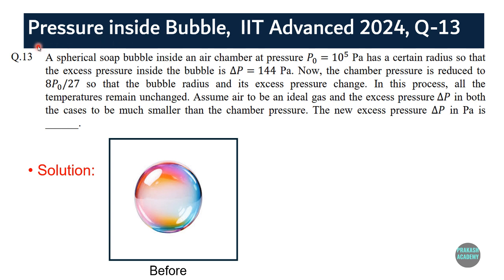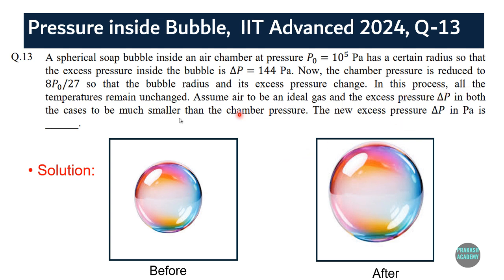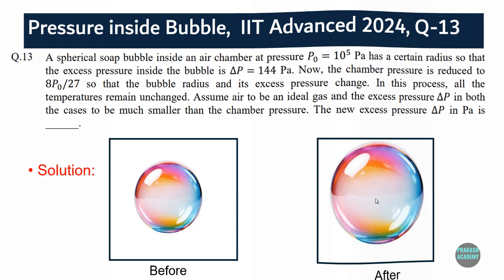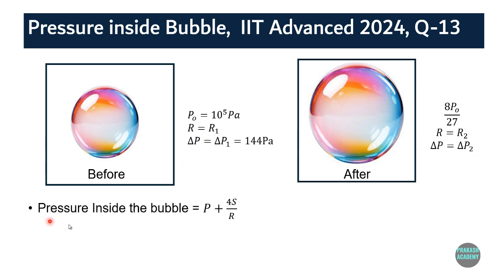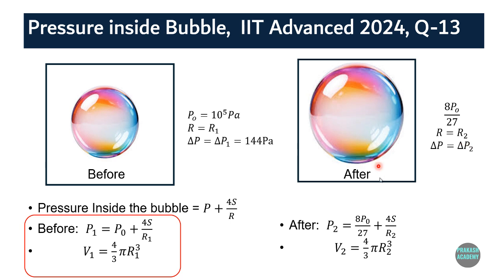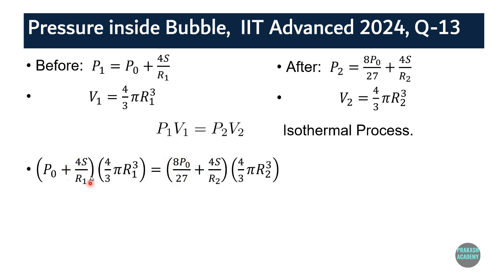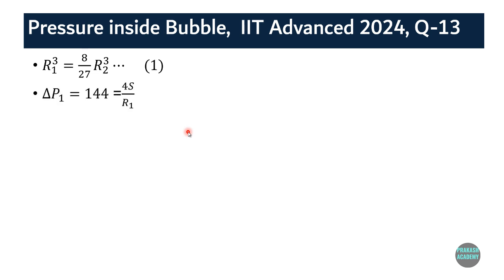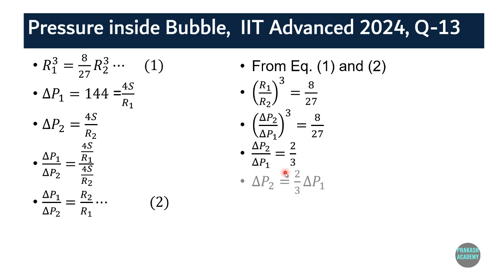EXCESS PRESSURE Inside a Bubble I Surface Tension & R-T Relation I Solved JEE ADVANCED Qn-13 I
Here is a complete description for your video, structured to maximize search visibility and provide clear value to your academic audience:

Master the complex problem of determining the **Excess Pressure** inside a spherical bubble using the fundamental principles of Surface Tension. This video provides a detailed, step-by-step solution to a crucial question from the IIT JEE Advanced 2024 paper (Question 13). This concept is essential for high scores in Physical Chemistry and Physics sections.

In this in-depth conceptual session, you will learn how to:

*   **Derive the Excess Pressure Formula:** Understand the complete derivation of the pressure difference across a curved liquid surface (Laplace’s Law for a spherical membrane).
*   **Identify Free Surfaces:** Correctly account for the difference in the formula for a liquid drop (one free surface) versus a soap bubble (two free surfaces).
*   **Apply the R-T Relation:** Analyze how the excess pressure inversely relates to the radius of the bubble.
*   **Solve the JEE Advanced Qn-13:** Follow an exact, step-by-step breakdown of a challenging problem from a top competitive exam.

This video will solidify your concepts in Fluid Mechanics and Thermodynamics, preparing you for success in exams like IIT JEE, JEE Mains, and NEET.

👍 Like this video and share it with your study group!